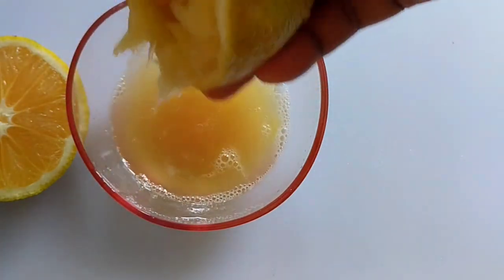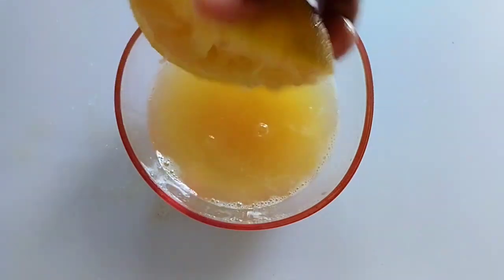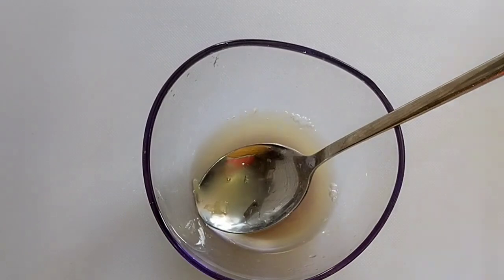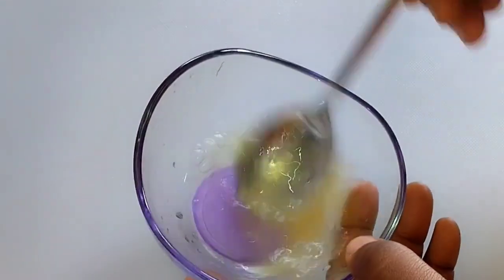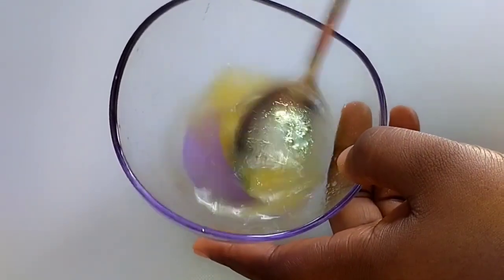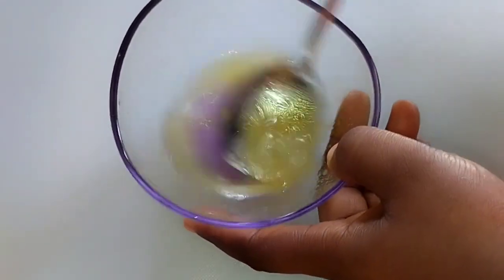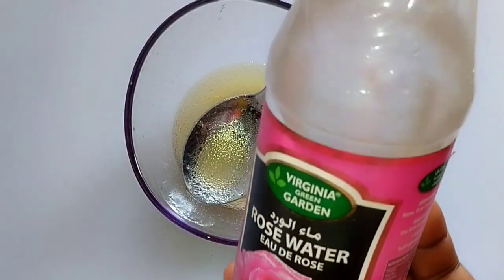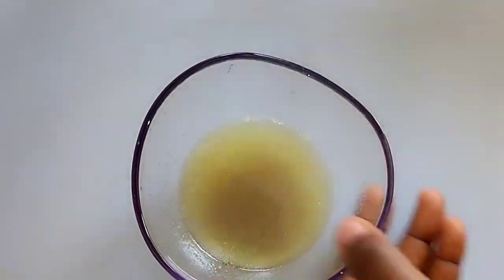She is 54 years old and look 24 || orange cream to remove wrinkles permanently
Remove Wrinkles permanently, look sweet 16 no matter your age